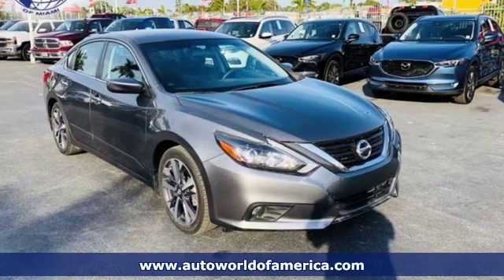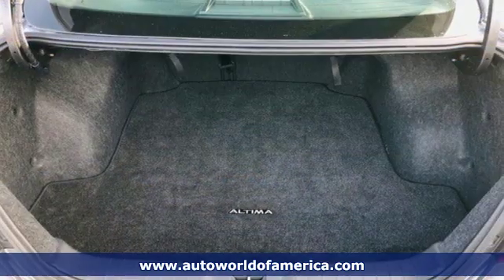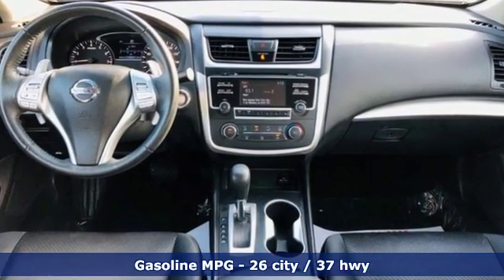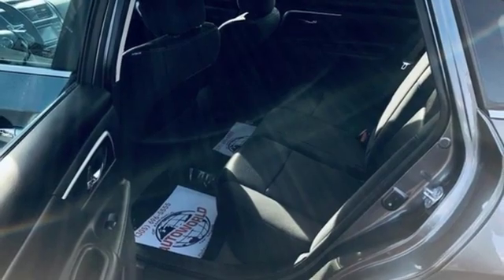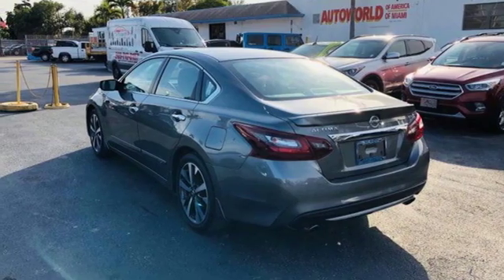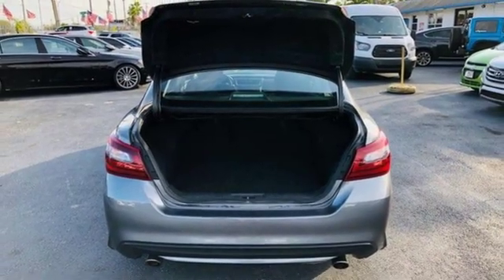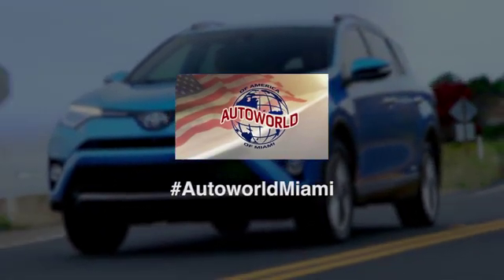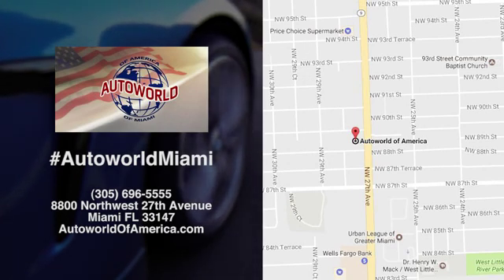2017 Nissan Altima Miami FL Fort Lauderdale, FL #18294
Year: 2017
Make: Nissan
Model: Altima
Trim: 2.5 SR
Engine: 2.5L I4
Transmission: CVT
Color: Gun Metallic
Interior: Sport Interior
Mileage: 31313
Stock #: 18294
VIN: 1N4AL3AP4HN304171

Your best source for Salvaged, Damaged and Wrecked cars. In AUTOWORLD we have a large stock of salvaged, damaged and flood cars. We can provide you with vehicles for all makes and models. PARTS are also one of our services to you; we have direct access to all parts and accessories for all cars this way it is possible for us to provide you with the best service.We can Export your vehicle directly to your location and arrange all the necessary steps for your shipment and clearing of U.S. Customs
Address: